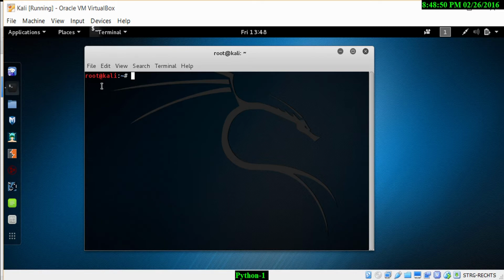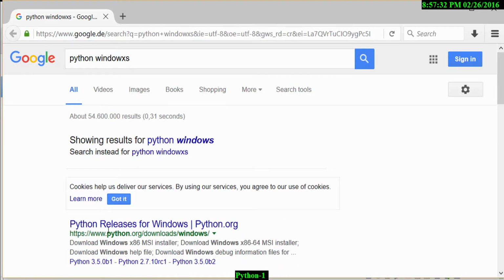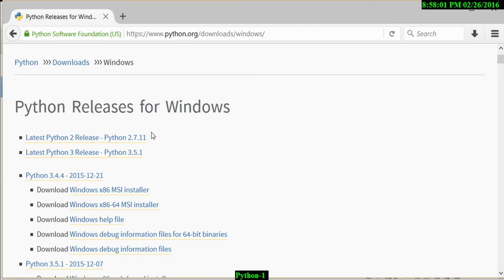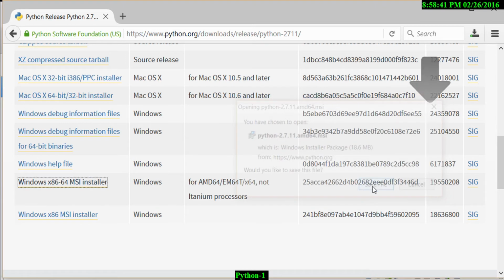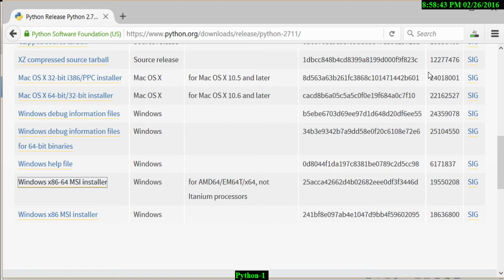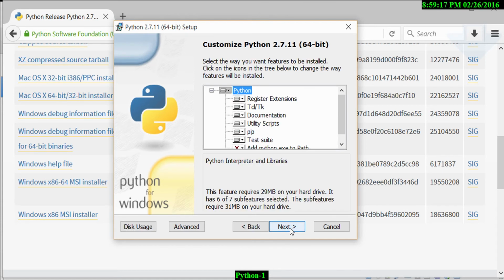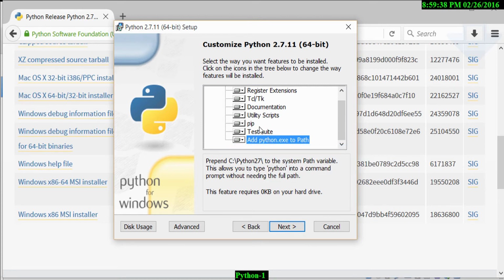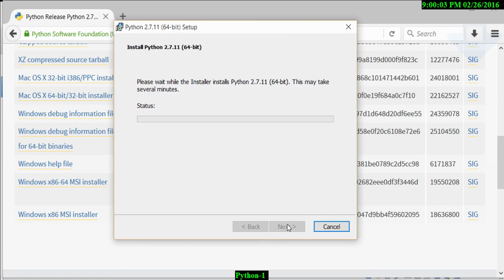02 Python Introduction and Installation on Windows